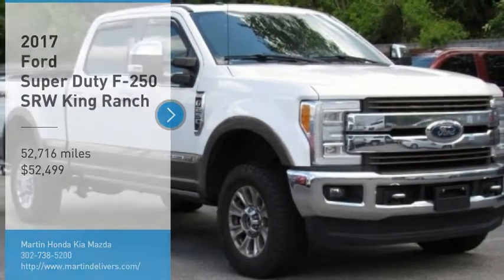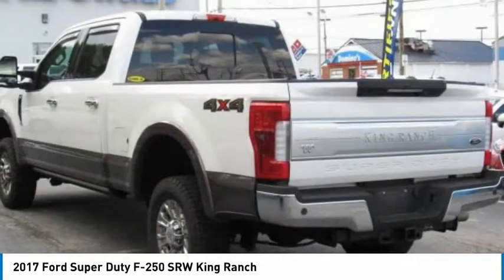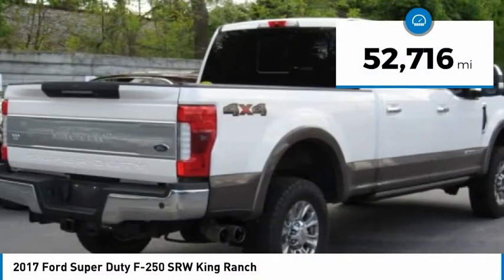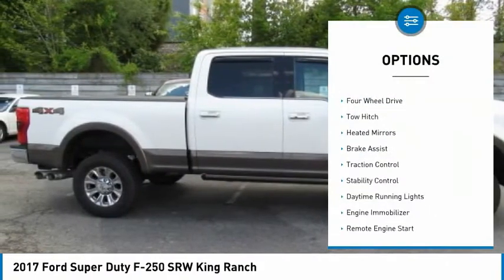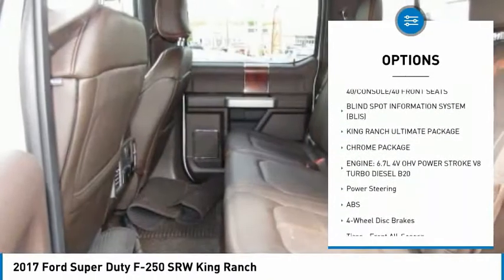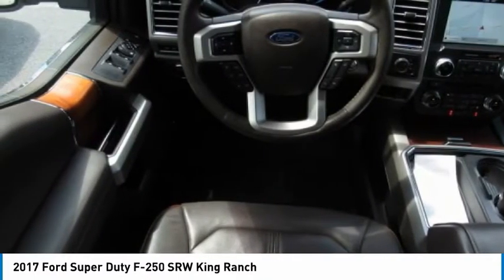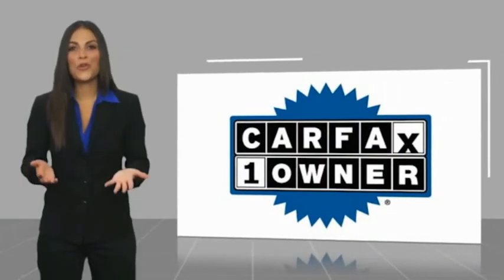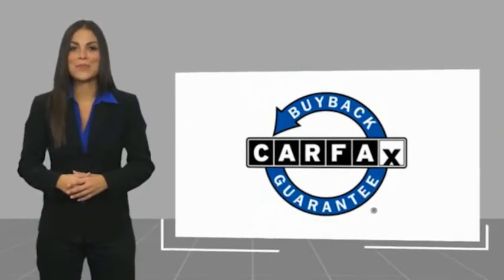2017 Ford Super Duty F-250 SRW Martin Honda Kia Mazda M208117A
2017 Ford Super Duty F-250 SRW King Ranch

White Platinum Metallic Tri-Coat 2017 Ford F-250SD King Ranch 4WD TorqShift 6-Speed Automatic Power Stroke 6.7L V8 DI 32V OHV Turbodiesel 110V/400W Outlet, Exterior Parking Camera Rear, SYNC 3 Communications & Entertainment System.Recent Arrival!Awards:* 2017 KBB.com Brand Image Awards * 2017 KBB.com 10 Most Awarded BrandsReviews:* Power Stroke turbodiesel V8 generates immense power and torque; stronger frame and suspension enable increased payload and tow ratings; aluminum body reduces overall weight and improves efficiency; spacious new cabs offer many convenience and technology options. Source: Edmunds